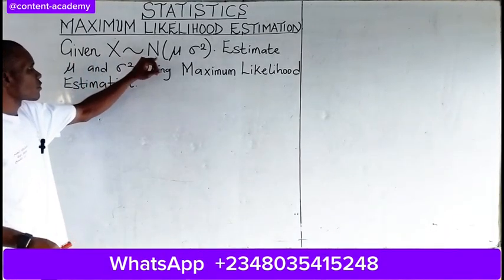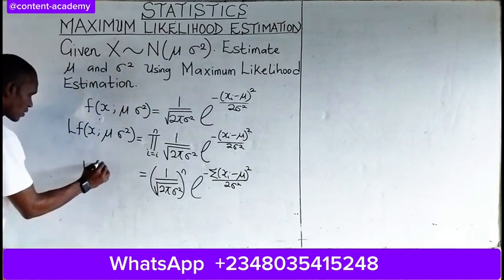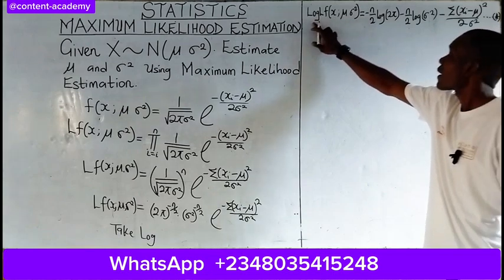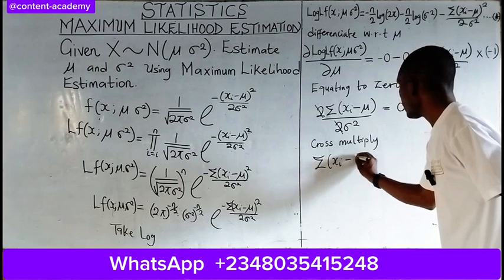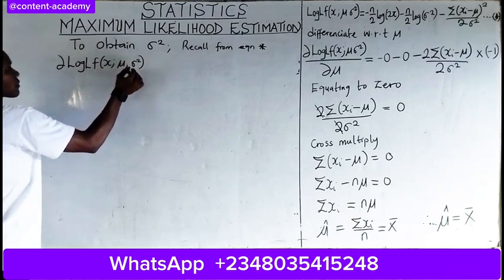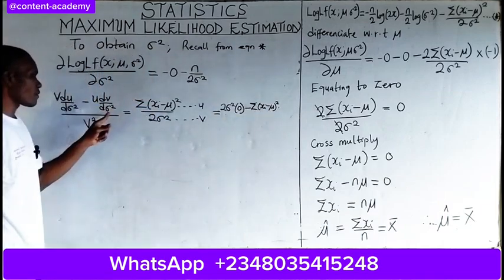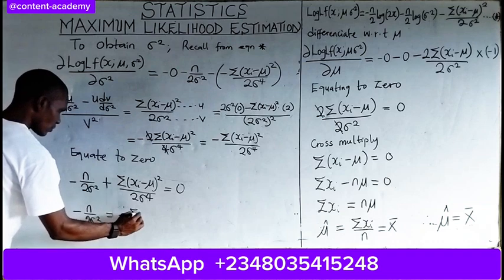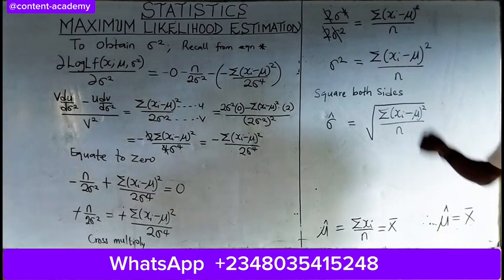Estimating Mean and Variance Using MLE (Step-by-Step Tutorial)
In this video, you’ll learn how to estimate the mean (μ) and variance (σ²) of a distribution using the powerful statistical method known as Maximum Likelihood Estimation (MLE). This step-by-step tutorial breaks down the concept in a simple and easy-to-understand way, making it perfect for students, data analysts, and anyone interested in statistics.

We walk through a clear the derivation of MLE estimators, explain the intuition behind likelihood functions, and solve practical examples—especially for the normal distribution. By the end of this video, you’ll clearly understand how MLE works and how to apply it in real-world problems.

What you’ll learn:

What Maximum Likelihood Estimation (MLE) is
How to construct a likelihood function
Step-by-step derivation of mean (μ̂)
Step-by-step derivation of variance (σ̂²)

This tutorial is ideal for courses in statistics, machine learning, econometrics, and data science.